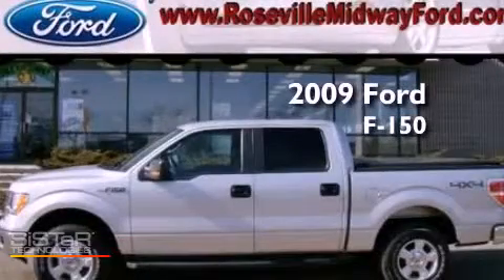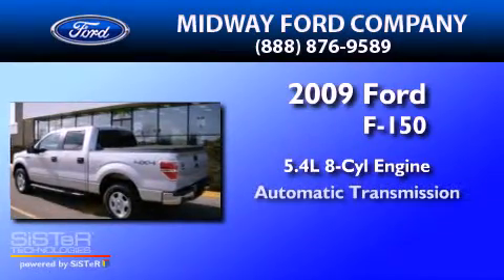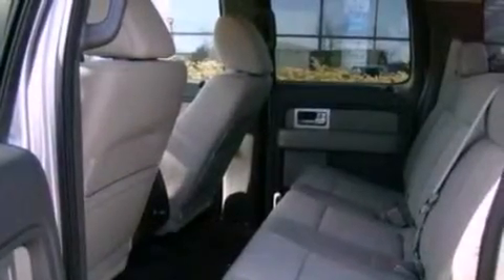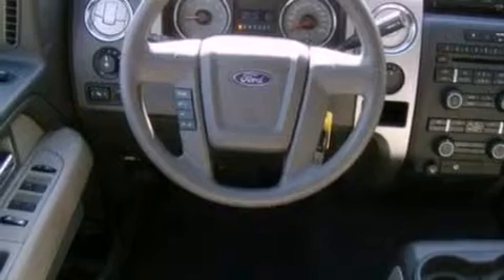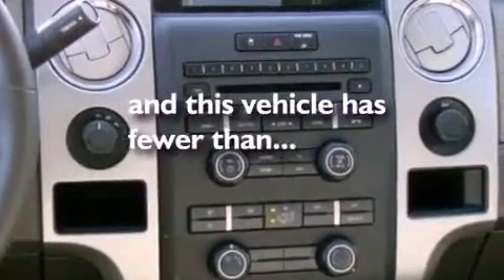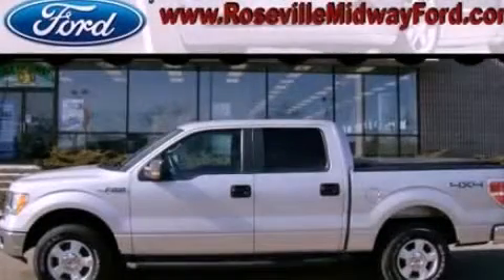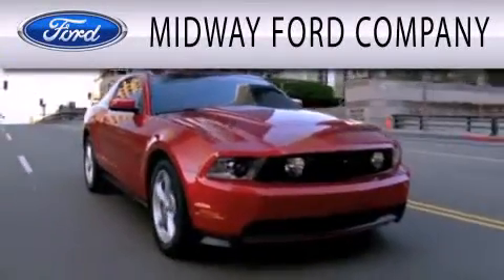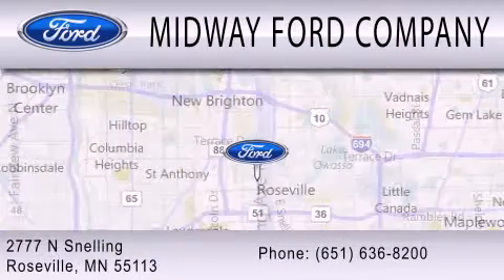2009 Ford F-150 Roseville MN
Year : 2009
 Make : Ford
 Model : F-150
 Engine : 5.4L V8 24V MPFI SOHC FLEXIBLE FUEL
 Trans . : 6-SPEED AUTOMATIC
 Exterior : BRILLIANT SILVER METALLIC
 Miles : 48,317
 Interior : MEDIUM STONE
 Stock : 12T57